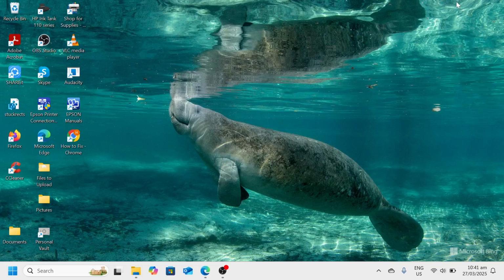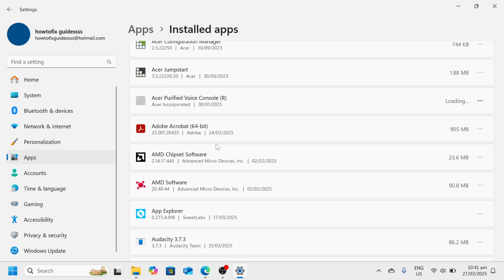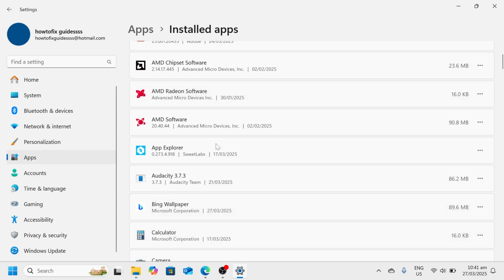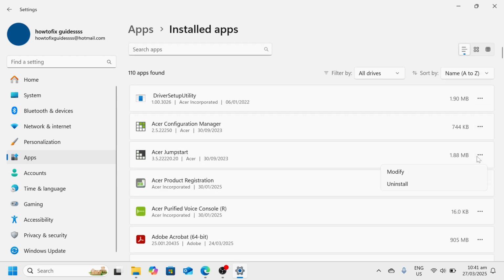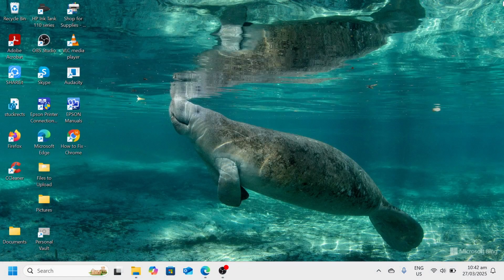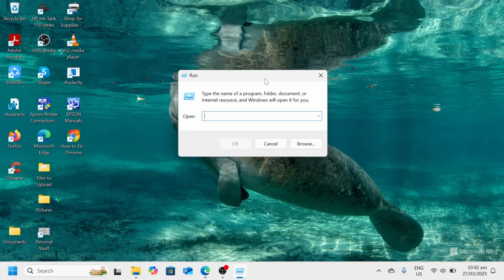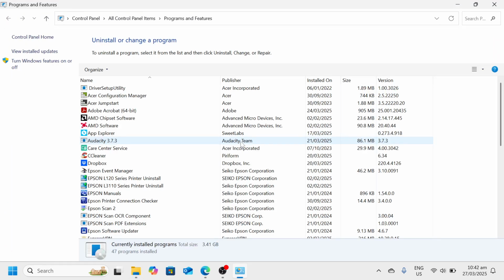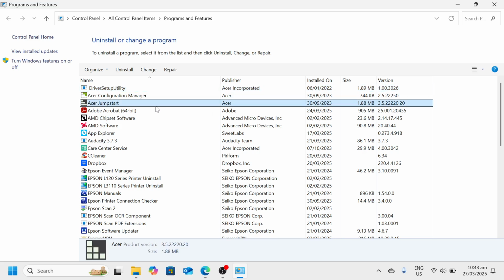How to Uninstall Apps or Programs in Windows 11 (QUICK STEPS)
Need to remove unwanted apps from Windows 11? Whether you’re freeing up space or decluttering your PC, uninstalling programs is easy. In this video, we’ll walk you through the best ways to uninstall apps from your system. Watch till the end for a complete guide!